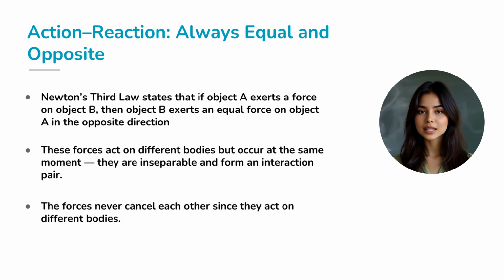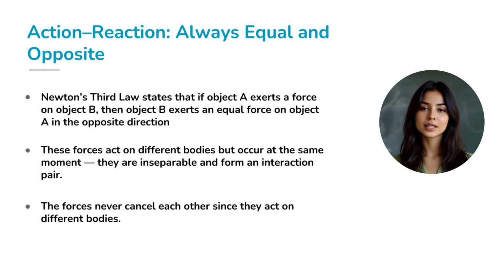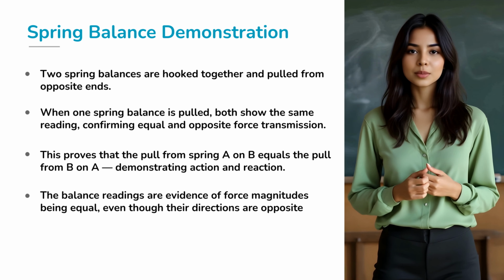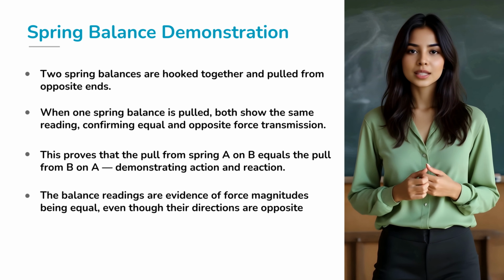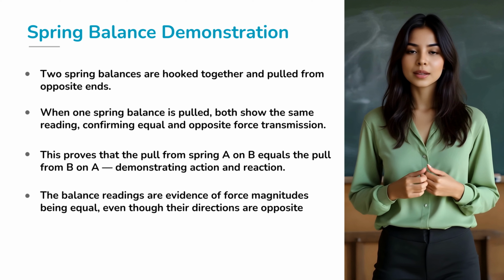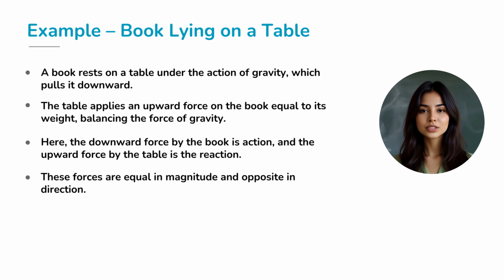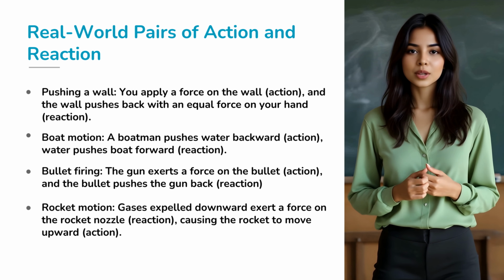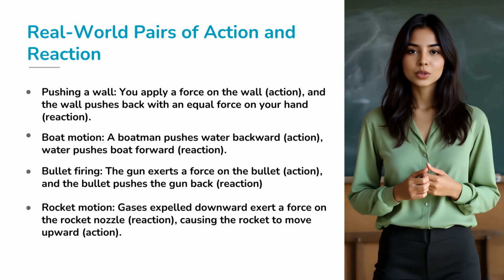Newton Third law of motion | Class 9 Science | Chapter - Laws of Motion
⚡ Every Action Has an Equal and Opposite Reaction – Explained!
 In this video, we explore Newton’s Third Law of Motion, the principle that governs all interactions in nature. We’ll begin by looking at what happens when a force is applied, then explain the action–reaction relationship in clear, simple terms.

Through demonstrations like the spring balance experiment and relatable examples—such as a book lying on a table and a man pushing a boat—you’ll see how this law applies everywhere. We’ll also go through multiple real-world examples so you can spot action–reaction pairs in your daily life. Finally, we’ll wrap up with a summary of the key takeaways for quick revision.

What Happens When a Force Is Applied? Understanding interactions between objects.

Action–Reaction: Always Equal and Opposite: The core statement of Newton’s Third Law.

Spring Balance Demonstration: A simple experiment to visualize the law.

Example 1 – Book Lying on a Table: Identifying the action and reaction forces.

Real-World Pairs of Action and Reaction: Everyday applications from walking to swimming.

More Examples – Man, Ground, and Boat: Analysing multiple action–reaction situations.

Summary – Equal and Opposite Forces: Quick recap for exams.

Explains Newton’s Third Law in a clear, engaging way.

Uses practical demonstrations and relatable examples.

Helps identify action–reaction pairs in real life.

Perfect for Class 9 exam preparation and competitive foundations.

Makes the concept easy to recall through visual understanding.